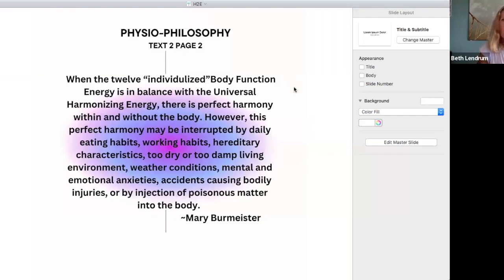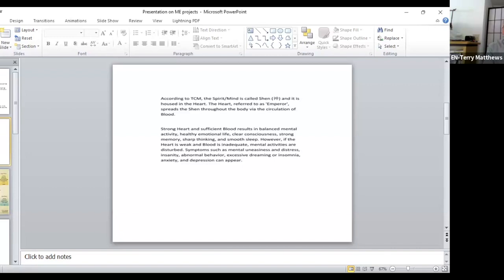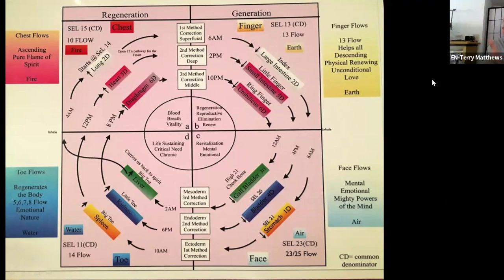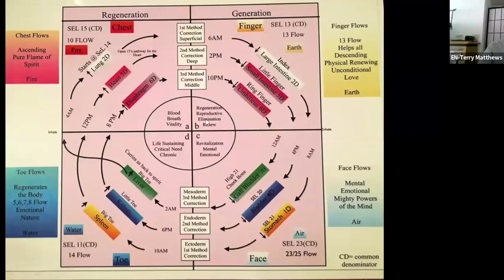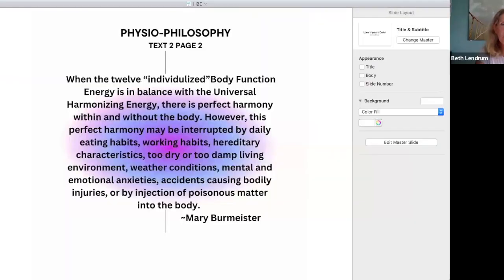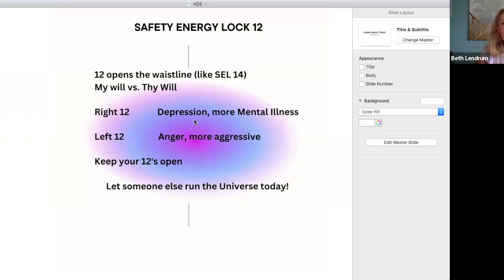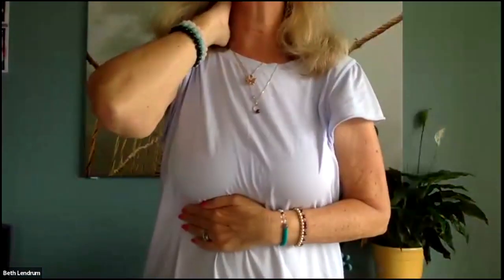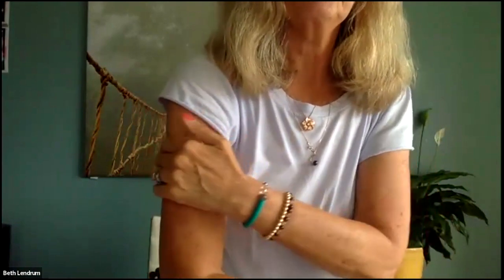H2e:Terry Matthews & Beth Lendrum - JSJ Lifestyle 6: Mental/Emotional Conditions-Thu Sept 5th, 2024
Nourish your mind, body and soul in under 60 minutes with our newest online complimentary offering – Harmonize to Energize (H2E). Held every Thursday with Long time JSJ practitioner, and Self Help teacher,  Terry Matthews – you will learn energy balancing practices from the Art of Jin Shin Jyutsu® (JSJ).

Who: Any skill level from beginners to experienced.When: Every 2nd and Last Thursday(except holidays) at 2PM ET (New York time)